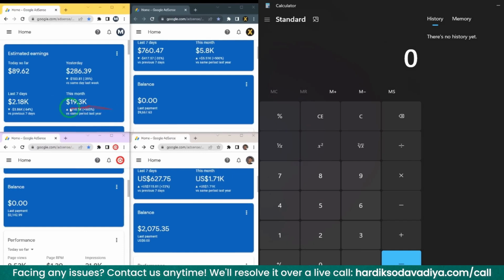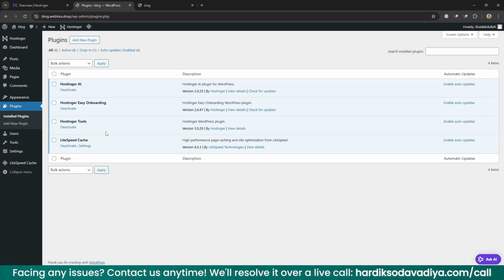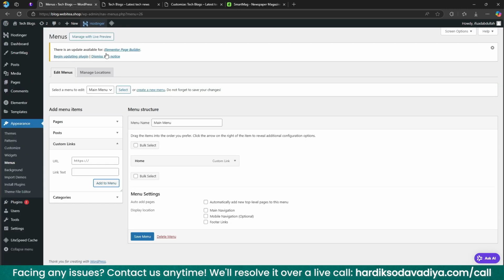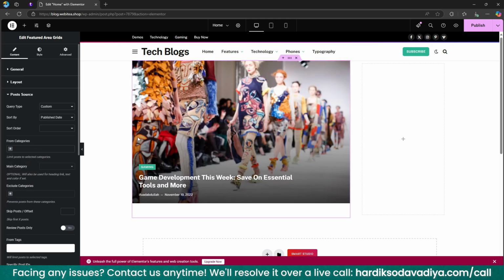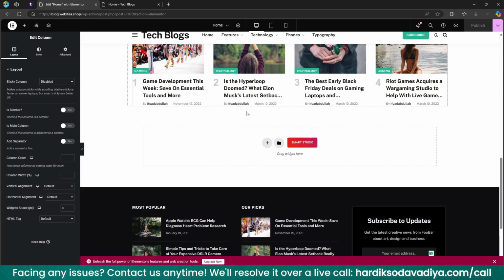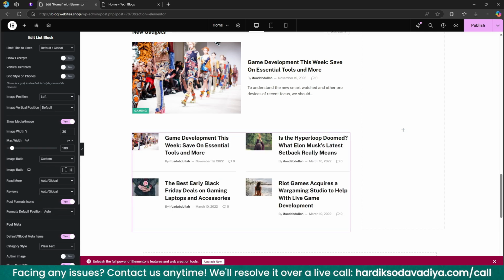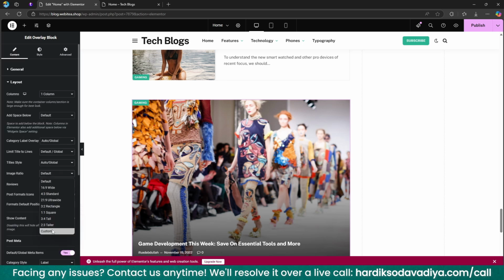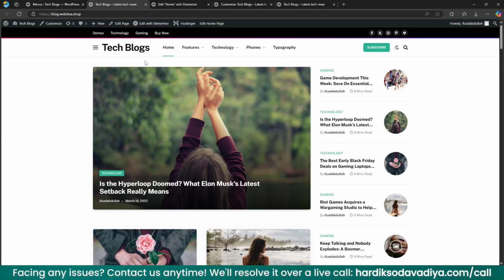How to Make a FREE BLOG Website with WordPress and make money | Rank#1 in Google Search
Learn How to Create a FREE Blog Website with WordPress and Make Money in 2025! 🚀

In this detailed tutorial, I'll show you step-by-step how to build a professional blog website using WordPress with the SmartMag theme and Hostinger hosting. Whether you're a beginner or an expert, this guide will help you rank your blog #1 on Google search and start earning money online. 💰

🎯 What You'll Learn in This Video:
1️⃣ How to set up a free WordPress blog website from scratch.
2️⃣ Customizing your blog with the powerful SmartMag theme for a modern and professional look.
4️⃣ Proven strategies to optimize your blog and rank #1 on Google.
5️⃣ Tips to monetize your blog and earn passive income in 2025.

In this video, I cover everything you need to know about starting a blog in 2025, from choosing the right theme (SmartMag) to optimizing your blog for SEO success. With actionable tips and practical examples, this tutorial will save you hours of frustration and help you build a blog that stands out in search results.

💡 Keywords Covered in This Video:
◉ How to start a blog in 2025
◉ SmartMag theme tutorial
◉ Free WordPress blog setup
◉ Make money blogging 2025
◉ WordPress SEO tips
◉ Hostinger hosting setup
◉ Blogging website design
◉ How to rank #1 on Google
◉ WordPress beginner guide
◉ Blogging tips for success

🌐 Why Do You Need a Website in 2025?
A website is more than just an online presence; it’s a platform to share your voice, reach a global audience, and earn passive income. In 2025, a blog can help you establish authority in your niche, connect with your audience, and create multiple revenue streams. This tutorial will show you how to do it all—without breaking the bank.

🔥 Benefits of Using WordPress for Blogging
WordPress is the most versatile platform for bloggers. It’s beginner-friendly, offers thousands of themes and plugins, and provides powerful tools to optimize your blog for search engines. With WordPress, you can fully customize your website to reflect your brand and scale your blog as you grow.

● Aspiring bloggers
● Students looking for passive income
● Business owners wanting to start a blog
● Beginners with no coding knowledge
● Anyone interested in learning WordPress

👨‍💻 Who is Hardik Sodavadiya?
I’m Hardik Sodavadiya, a passionate WordPress developer with over 5 years of experience helping people build stunning websites. My goal is to make website creation accessible and easy for everyone. Through my tutorials, you’ll gain the confidence to launch and grow your own website or blog, step by step.

👉 CTA:
If you need professional help with web development or any other IT service, don’t hesitate to reach out! Whether it’s creating a custom WordPress site, optimizing for SEO, or setting up hosting, I’m here to help.

seo tutorial
seo strategy
wordpress
nayyar shaikh
google adsense
how to rank on google
how to rank website on google first page
search engine optimization tutorial for beginners
how to create a blog for beginners
how to create a blog on wordpress
Free blog website,
SmartMag theme tutorial,
Hostinger hosting setup,
WordPress blogging tips,
Rank blog on Google,
Blogging in 2025,
SEO-friendly blog,
Passive income from blogging,
WordPress for beginners,
Best blog theme for WordPress,
Blogging tutorial step by step,
Free hosting for WordPress,
Make money blogging,
Blogging with SmartMag,
Affordable WordPress hosting,
Start a blog in 2025,
Beginner WordPress tutorial,
Professional blogging tips,